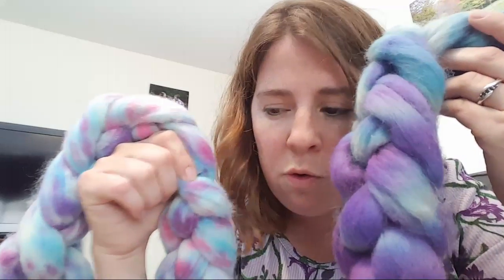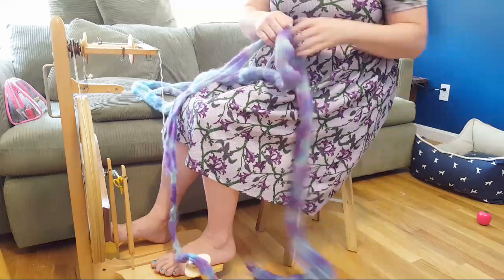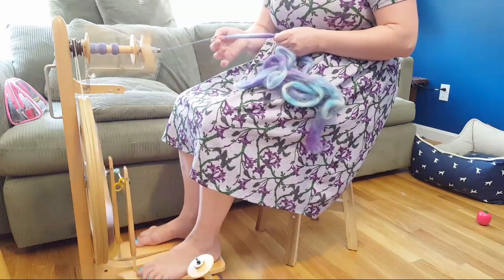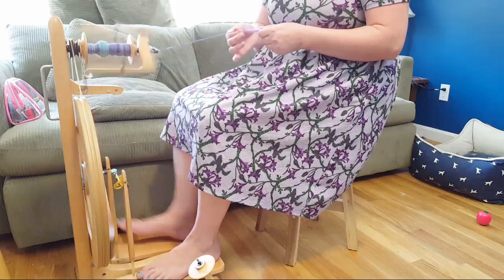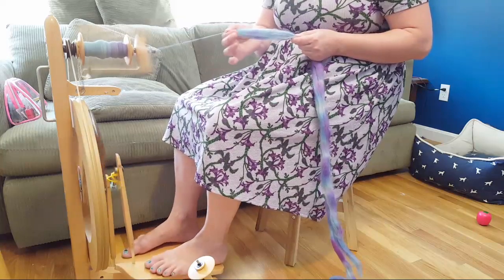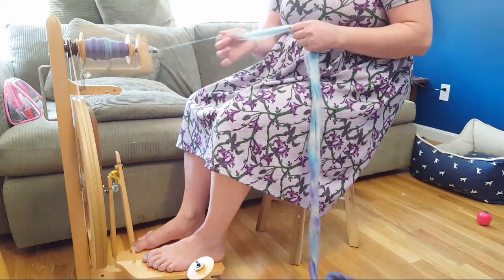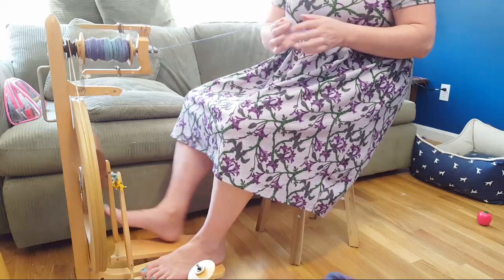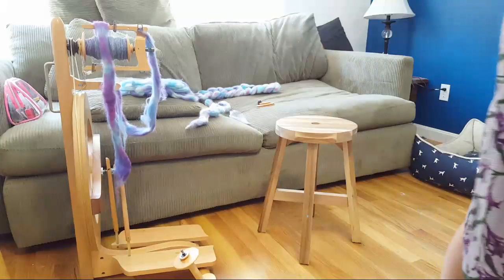Spin Along Part 2, Let's Spin! Live!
In Part 2 of the spin-along, you guys picked the fiber that I would start spinning with (the dip dyed broken violet roving and we got 3.5/5 out of the way through the fiber before my baby woke up from his nap.  Next time I should have some more child free time so I might be able to do a longer spinning session.

My wheel is a Kromski Fantasia
I am spinning Z singles from two different 100g hand dyed rovings and then I plan to ply them together to get a fun twisted yarn.

To answer another question from the video, I used a Kromski Fantasia Jumbo Orifice Kit when I'm spinning chunkier yarns.